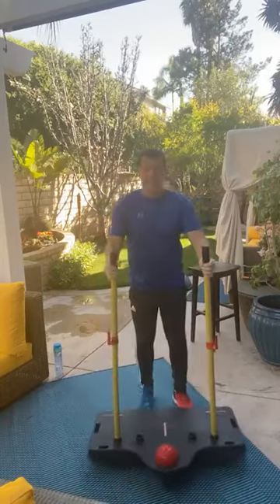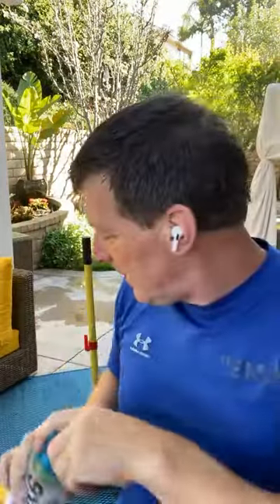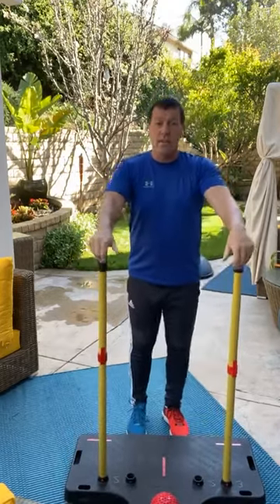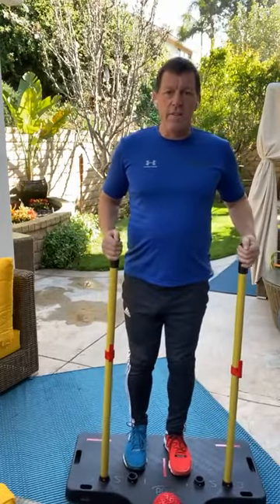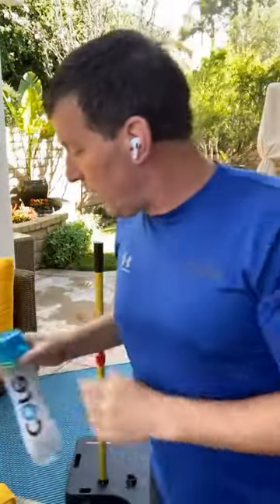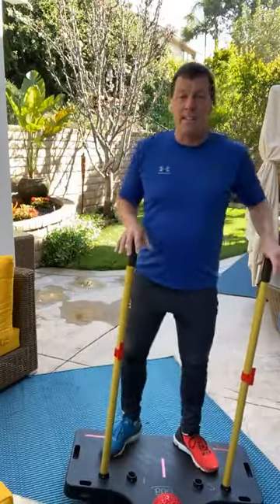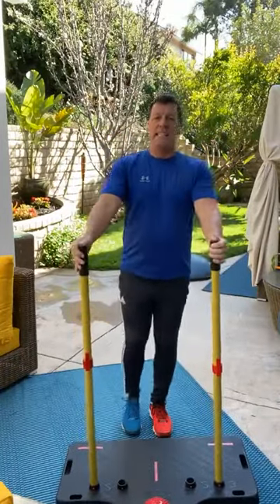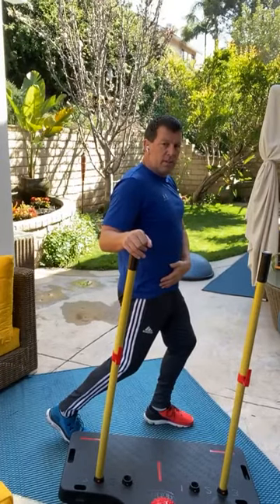Dan - Brain to Body Basics - April 20th 2021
Brain to Body Basic training.